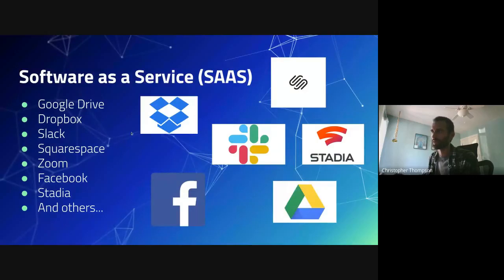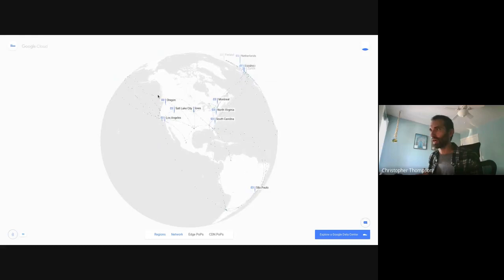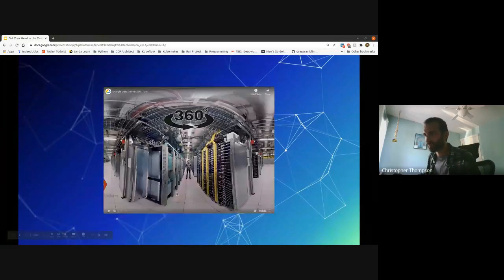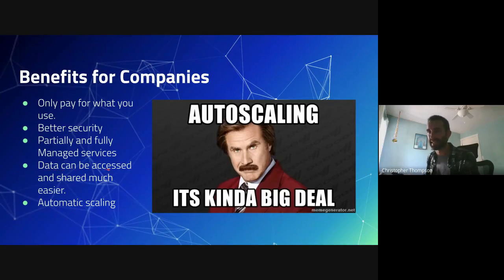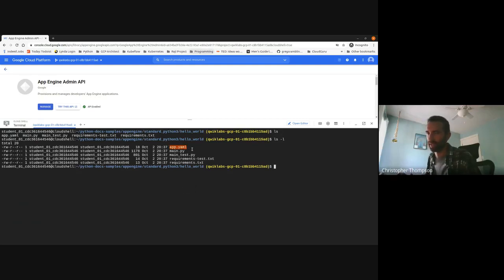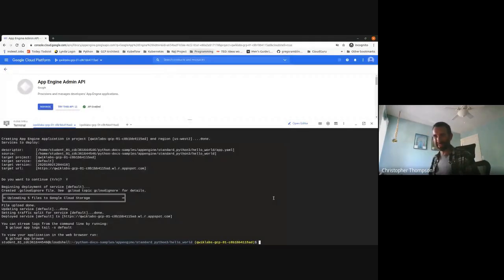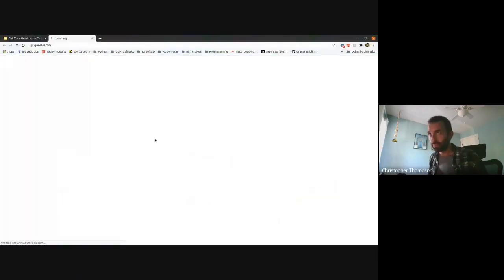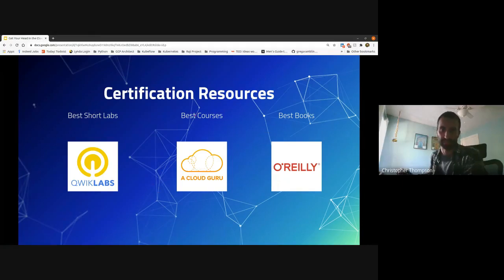Tech Talk - Core Cloud Concepts with Chris Thompson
The discussion revolved around what problems "the cloud" is solving for companies, how it is changing developer workflows, and why you should start using it as quickly as possible. It also covered why "cloud" certifications can be a great way to help you stand out to prospective employers.